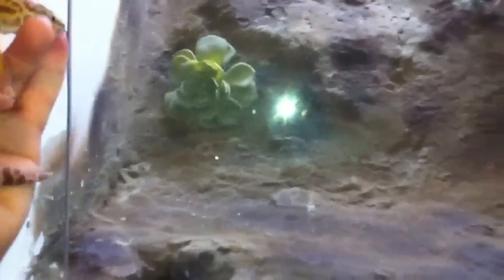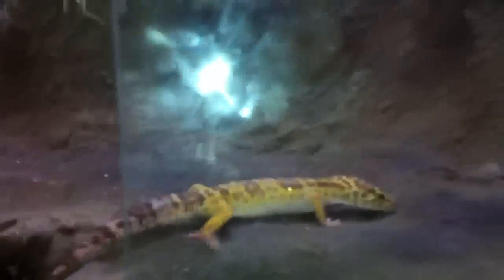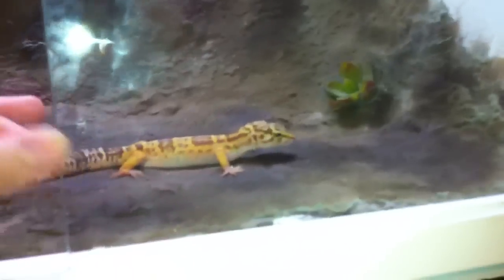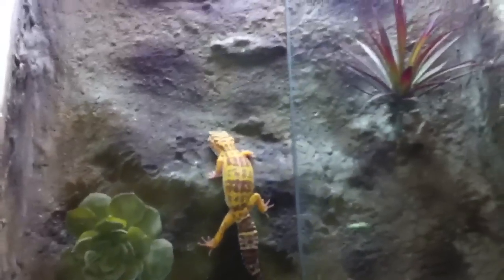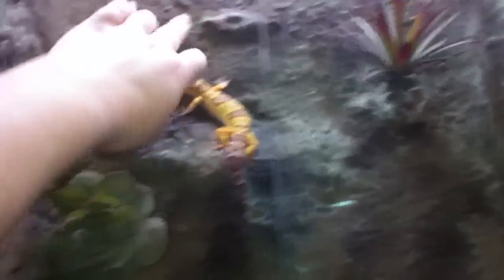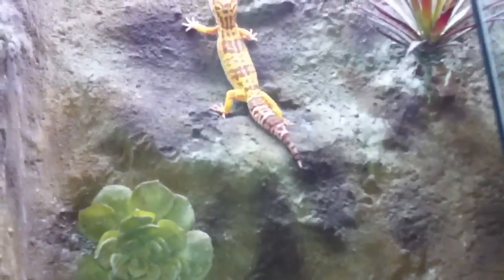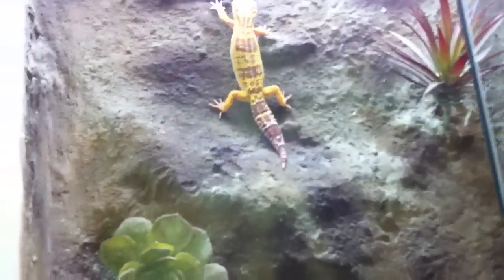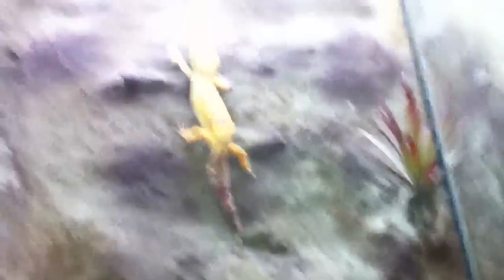Updated leopard gecko cabinet!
I added some glass, installed new lights, and added ventilation! Shoutout to herpguy101.